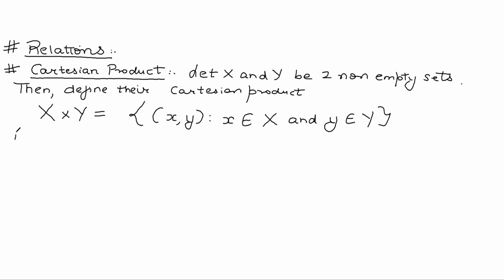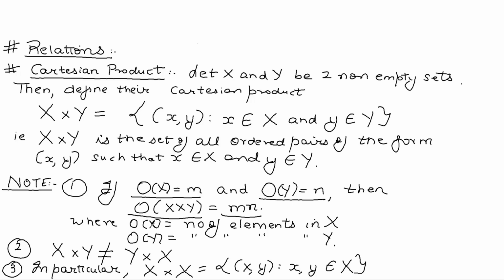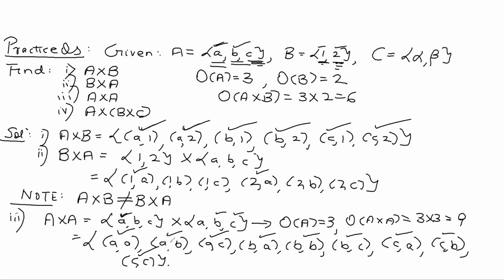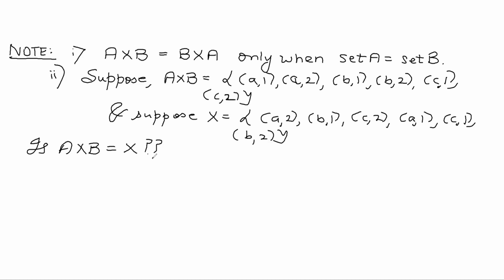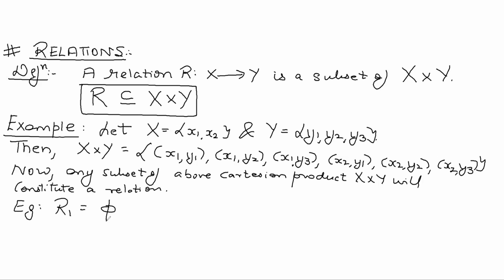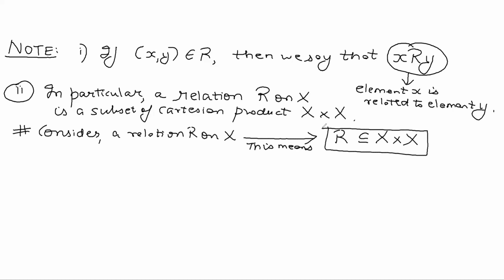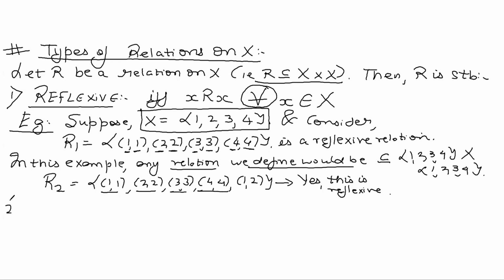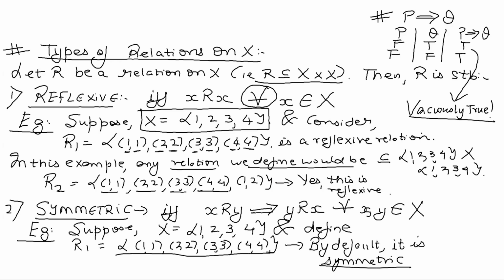RELATION | FUNCTIONS | MATHEMATICAL METHODS IN ECONOMICS- 1 | LECTURE-1 | Asst Prof Akshay Kumaar